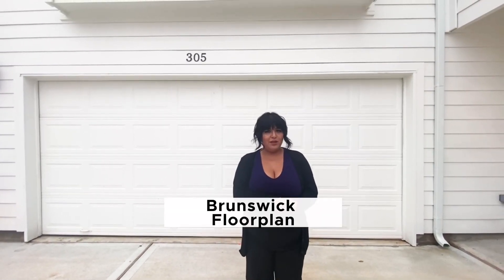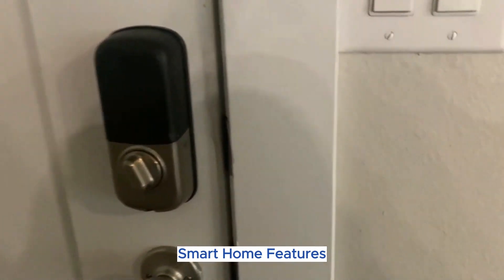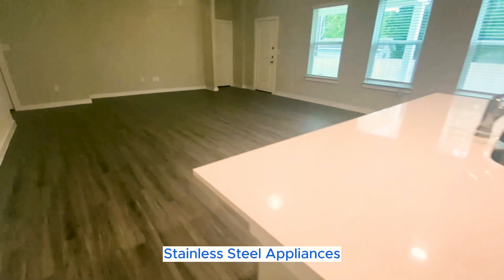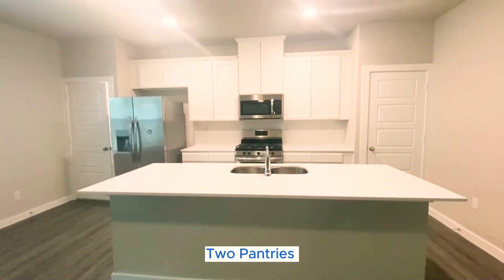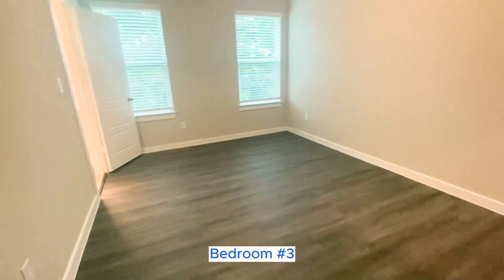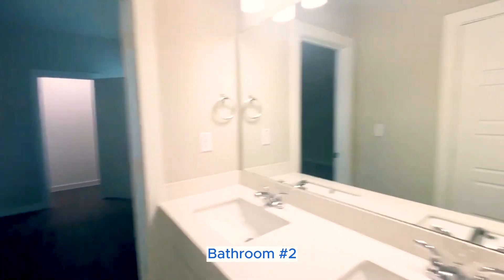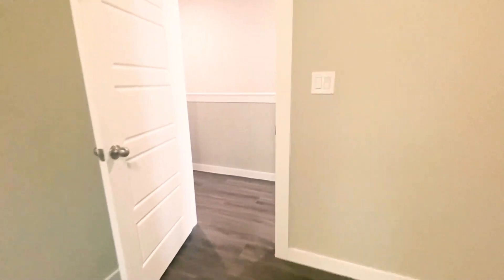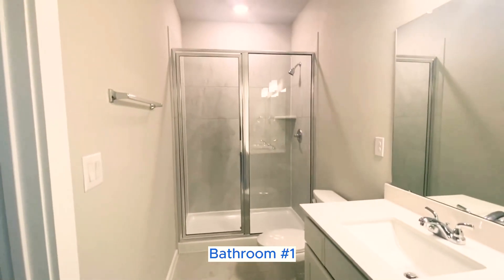Lakewood Manor - Brunswick Video Tour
Lakewood Manor is a New Construction Luxury Rental Community in Lake Jackson, TX.

BRUNSWICK FLOORPLAN:
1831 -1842 Sq. Ft. | 3 Bedrooms | 2.5 Bathrooms | 2-Car Garage

We've tailored a unique collection of features into our thoughtfully designed 3 & 4 bedroom homes located in Lake Jackson, TX. Our floorplans are designed with spacious and open layouts to accommodate residents who want a modern home without the burden and stress of homeownership. In addition, the homes feature Quartz Countertops, White Soft-Close Cabinets, Two-Car Garages and are Pet friendly.

Enjoy the perks of our smart home features including front door keypad entry, and smart thermostats. Discover the convenience and comfort when you make Lakewood Manor your home. You will find great dining, shopping, and entertainment options within minutes of your front door.

Providing Equal Housing Opportunity for all qualified applicants and residents.